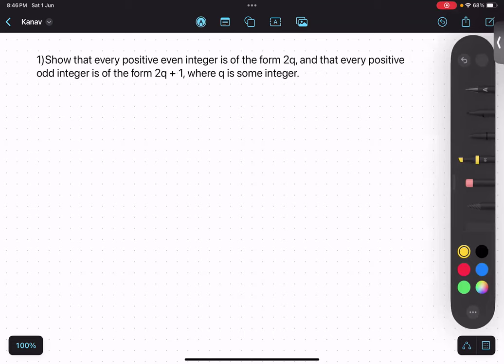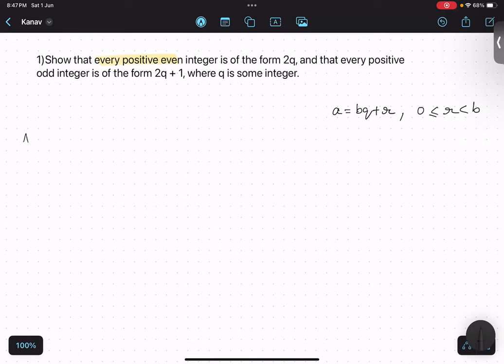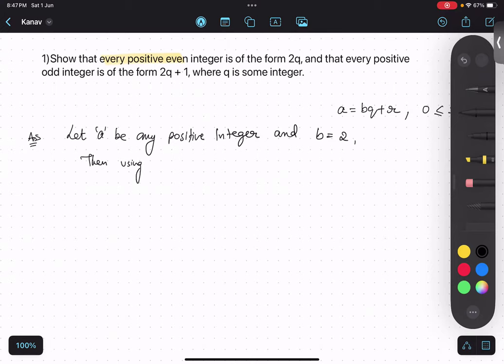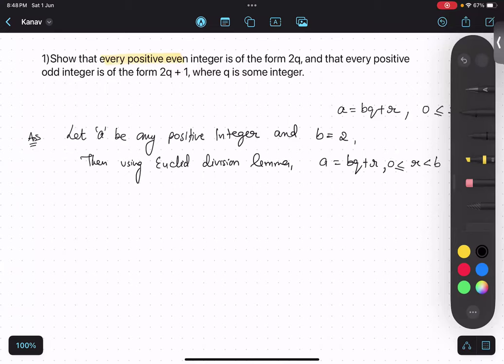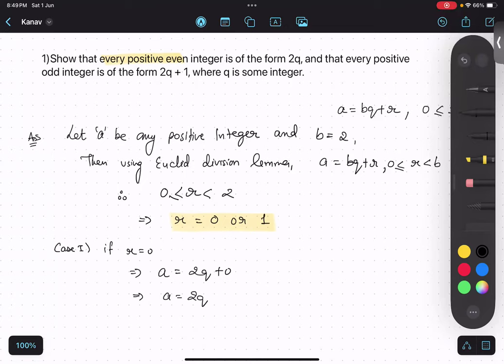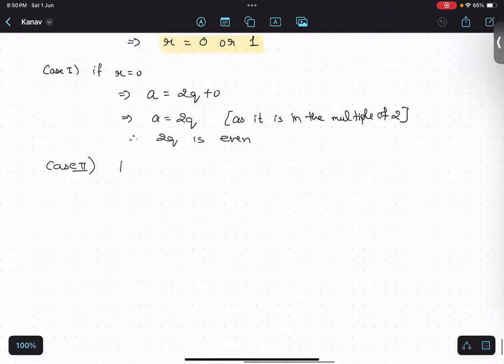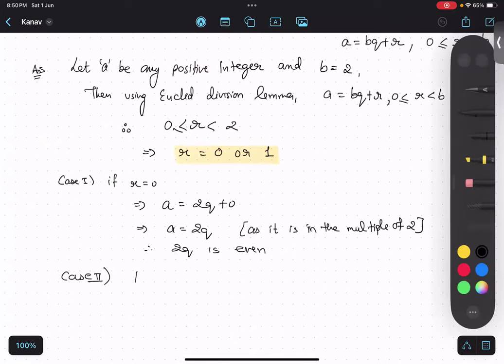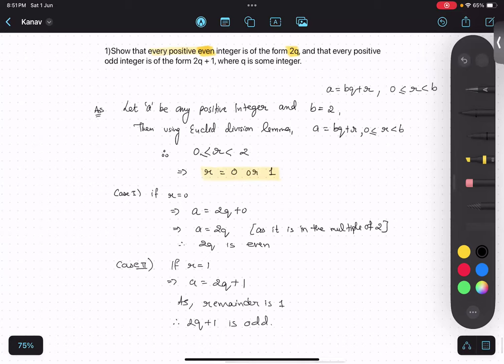#3 Ch1 Show that every even integer is of the form 2q, and every odd integer is of the form 2q+1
Show that every positive even integer is of the form 2q, and that every positive odd integer is of the form 2q+1, where q is some integer,